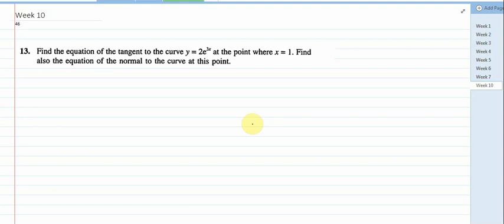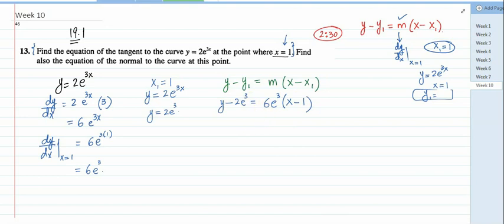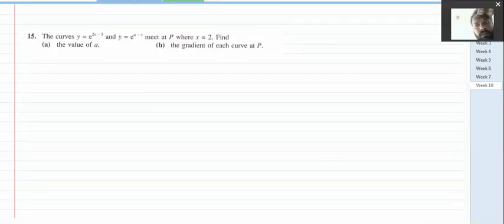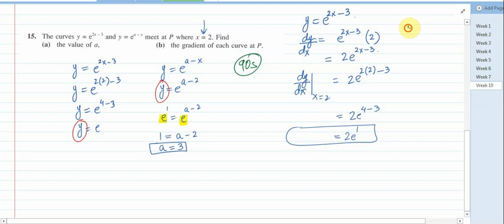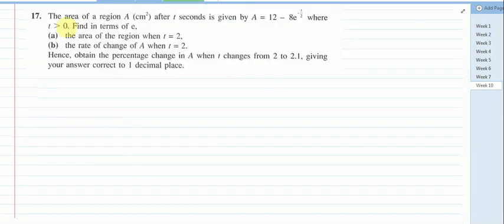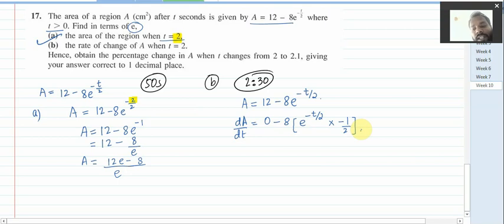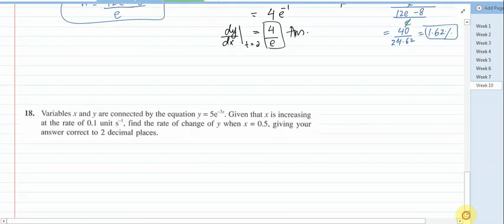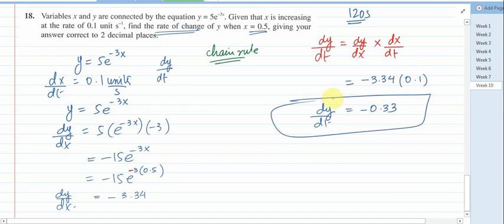Differentiation of Exponential Function | Equation of Normal & Tangent | Hoo So Thong Solutions